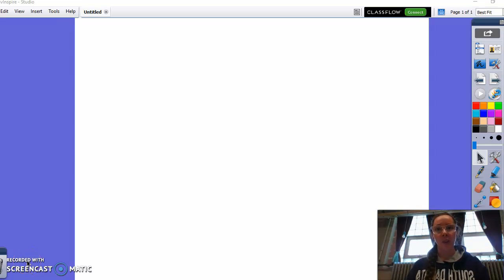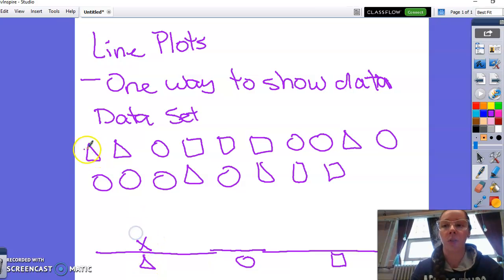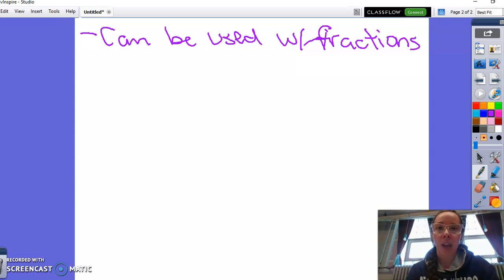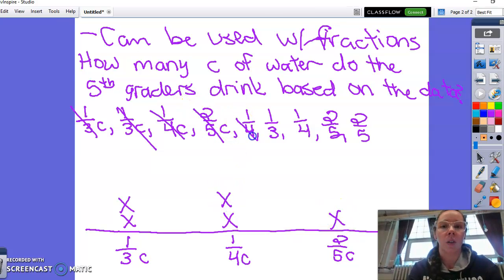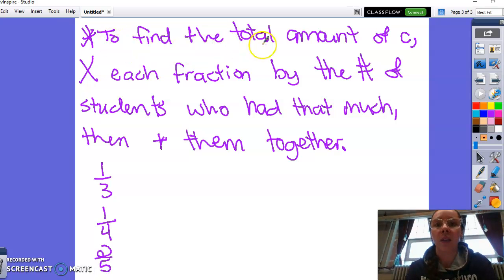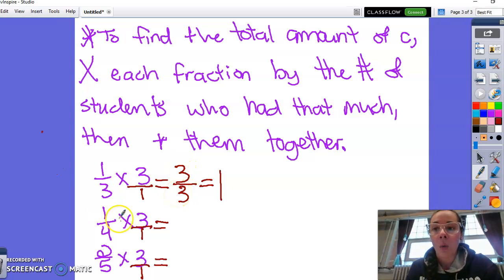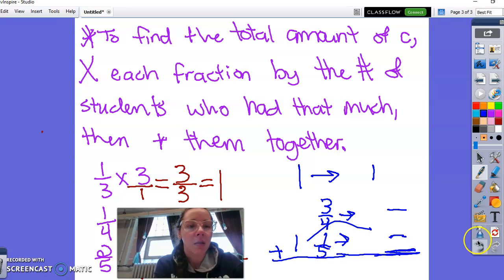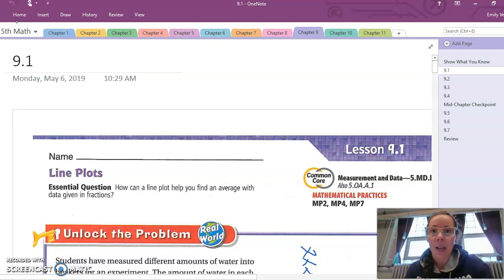Lesson 9.1 Notes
These are the notes for Lesson 9.1: sorry for the choppy ending!